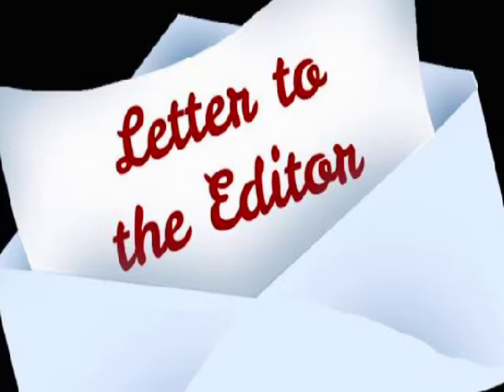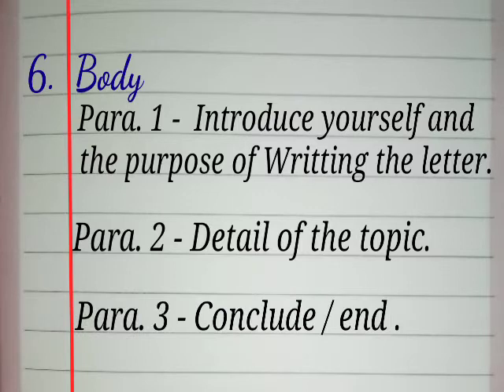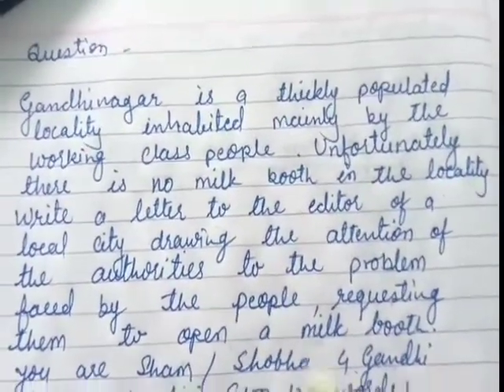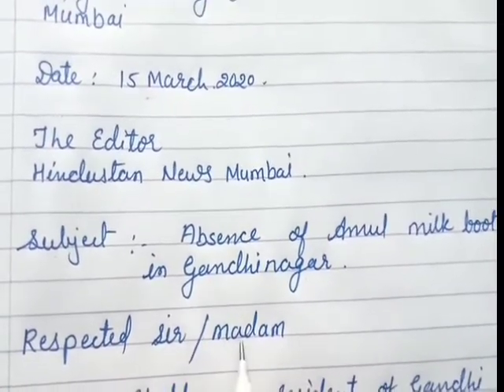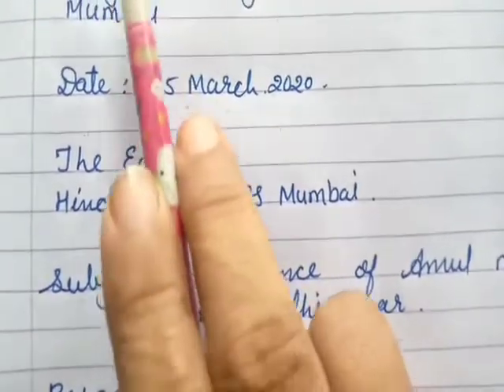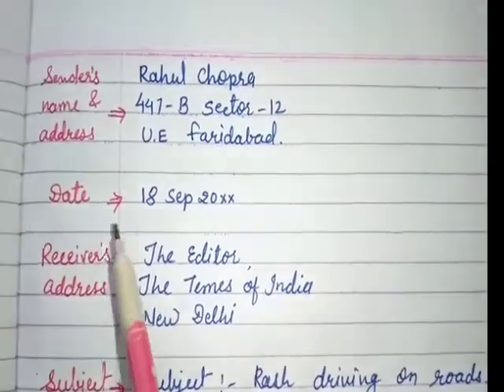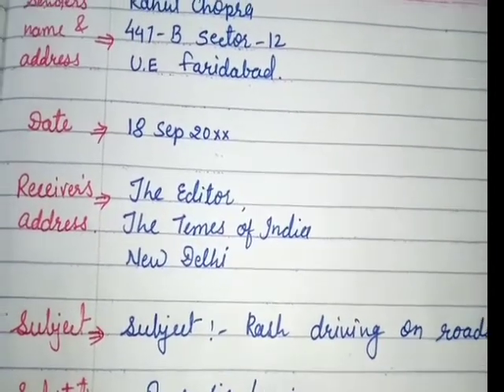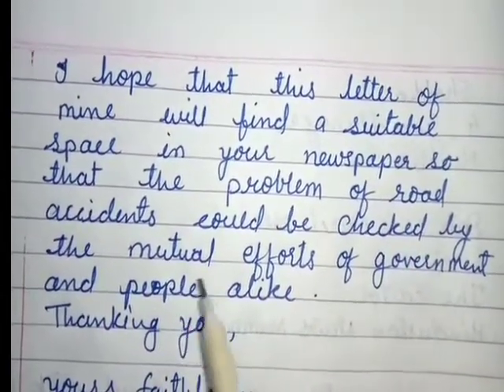Writing Section | Letter Writing | Class 10 | Letter to the Editor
In this video we will learn very important format of Letter to the Editor  | Class 10th Writing Section | Letter Writing | Sample Letter Writing |